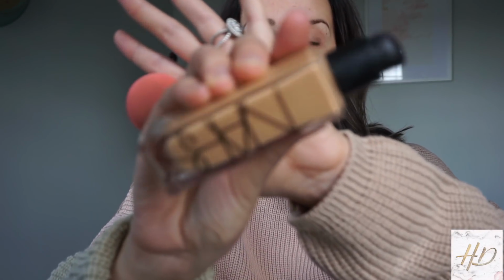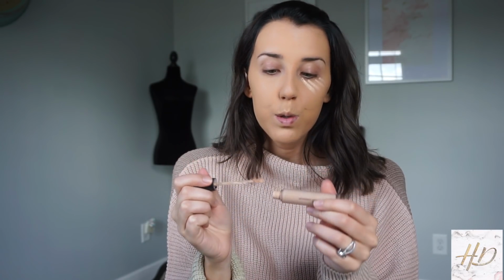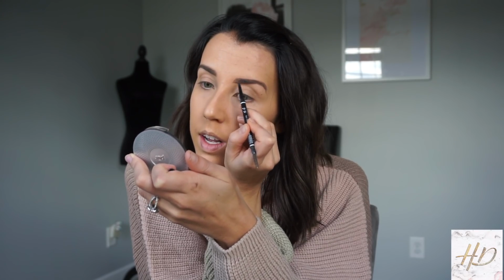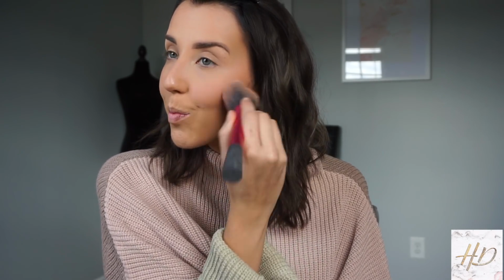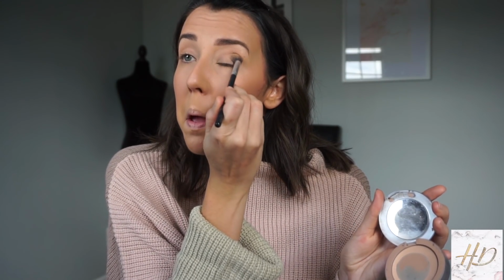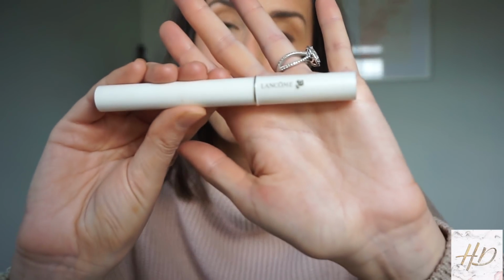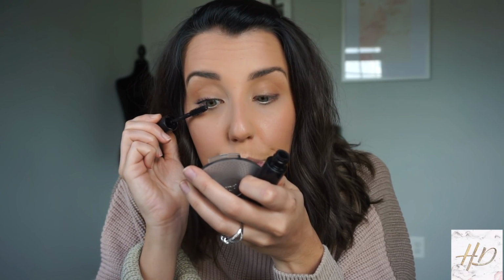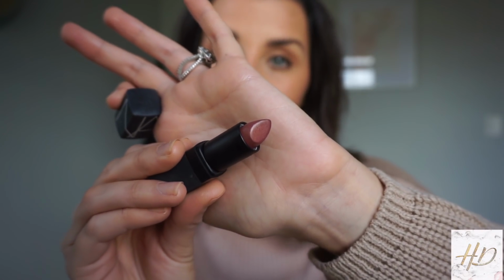Everyday Fall Makeup Routine On the Go - Fall Makeup With Dark Lip!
I hope you enjoyed watching me get ready and play with new makeup I got for Fall! Fall makeup is always my favorite! I love dark lips for fall the best! I absolutely love just sitting and chitty chatting with you guys! Leave any other fall video recommendations that you would like to see below!

Hair Transformation Video:

Nars Natural Radient Longwear Foundation
Nars Liquid Blush
Nars Lip Liner “Spunk”
Nars Falbala Lipstick
Laura Mercier Flawless Fusion Concealer
Pure Pressed Setting Powder
Milani Luminoso Blush
IT Cosmetics Bye Bye Pores Bronzer
Lancome Cils Booster XL
Lancome Monsieur Big Perfect Mascara

Hannahy101